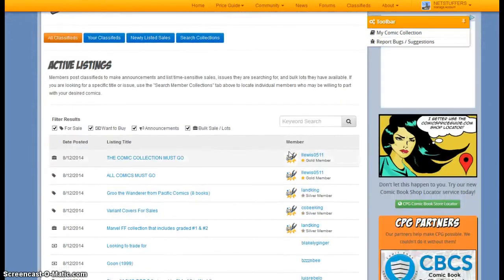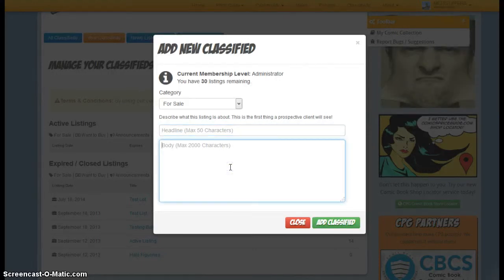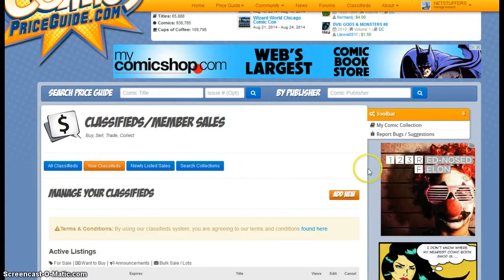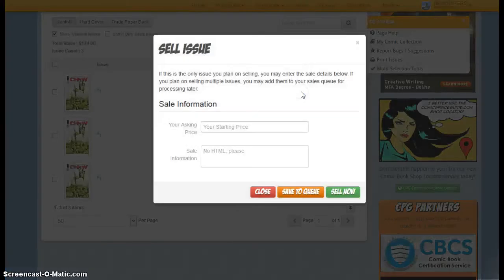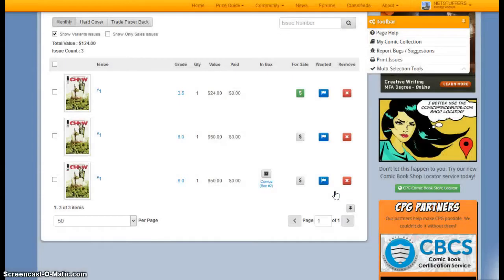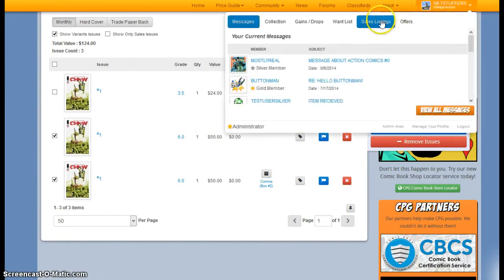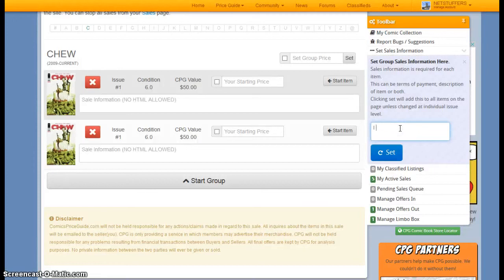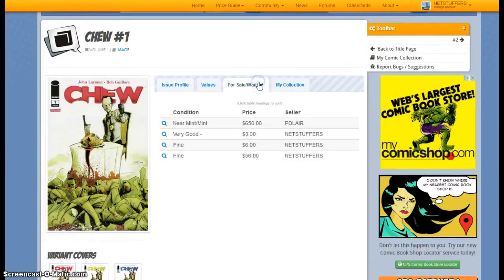How to Series: How to List Your Books for Sale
How To Series:  On our new ComicsPriceGuide.com website, interacting with the community to buy, sell, and trade your collection has never been easier.  In this video, I show you how to list books in your collection as "For Sale" so other members can purchase issues directly from you.